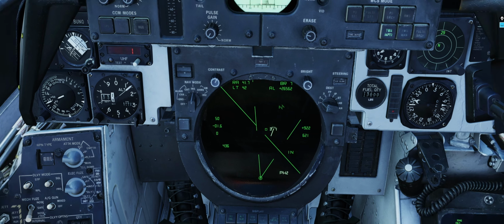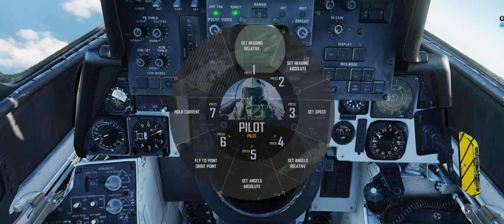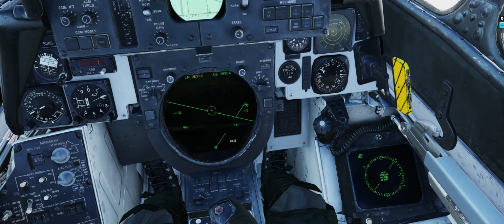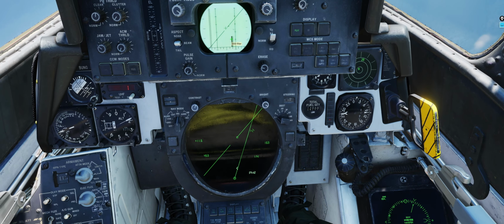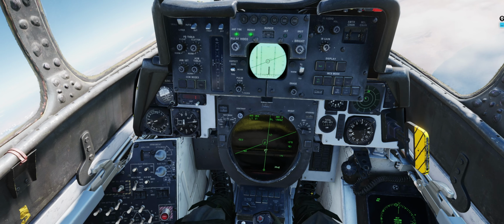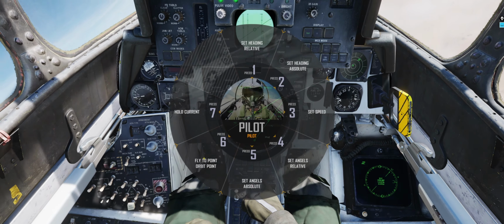Training Discussion - Part V: Situational Awareness and Jinking Targets [29/10/2022]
This video is part of an impromptu, non-stop, 2h40' discussion about different topics related to the F-14. The topics covered are multiple, from a brief overview of the radar, to the DDD, the basics of the geometry and how you can translate what you see on the displays to useful SA.

Part V expands the topics discussed previously, introducing a non-cooperative target, jinking in azimuth. Given the lack of depth of the scenario and the introductory aim of the discussion, the objective is translating what the displays tell the RIO into commands to the pilot and the avionics.
Note that Iceman was the pilot, resulting in slow and convoluted manoeuvres - but those were beyond the purpose of the video.

TIMESTAMPS
2:35 Building SA
6:10 Capturing TA
7:45 Target AZM Jink
13:00 Reacting the to target
17:16 Vc increasing
19:30 AZM Jink considerations
20:55 STT→Jammed!
23:19 Burnthrough